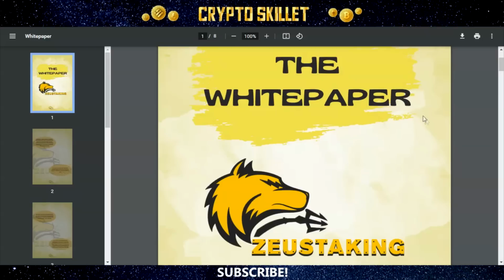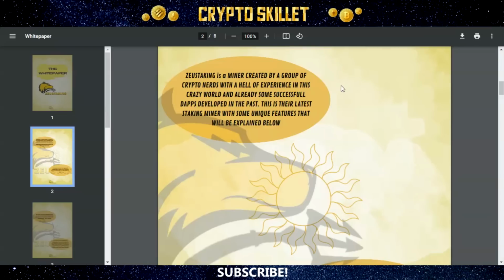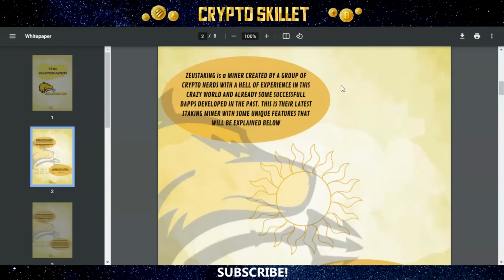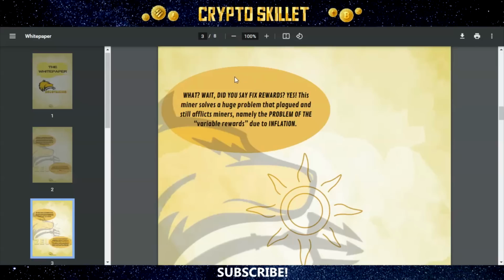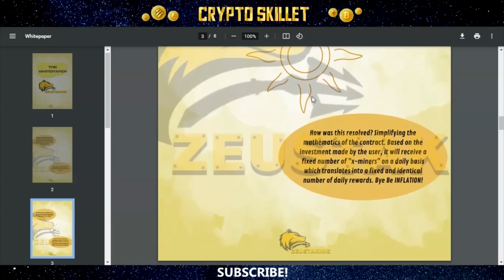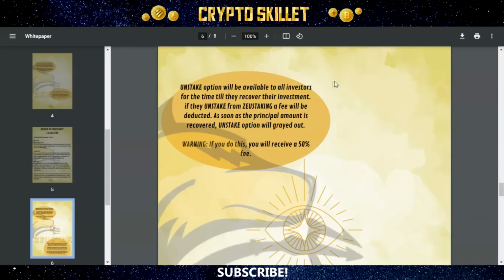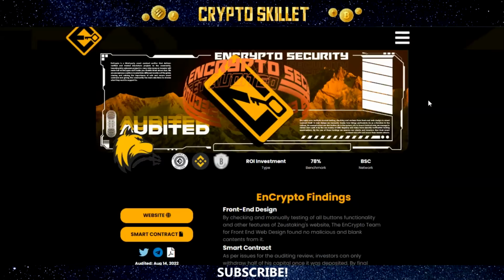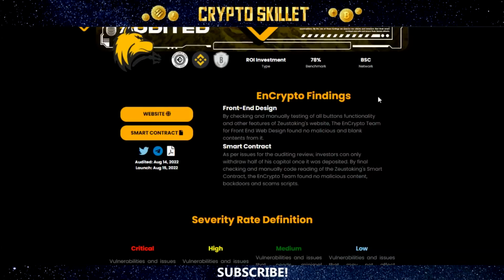ZEUSTAKING Review (INSANE 20% DAILY FIXED RETURNS!!) | Get In EARLY On ZeuStaking Miner BUSD Project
In this ZeuStaking review, we take a look at this brand new BUSD miner that offers an insanely high fixed ROI of 20% daily! The ZeuStaking miner is not only one of the highest paying BUSD miners out there, but the team have also taken measures to promote sustainability of the project. In this review video, I cover the details of the protocol, the whitepaper, audit, and more. I even show you my exact strategy to 10x your investment in a little over a month!

ZeuStaking BUSD miner is a no-compound miner that offers daily rewards claiming and 50% weekly withdrawals. They also have a referral system with 15% rewards. Both the deposit fees and withdrawal fees are 10% total (with 6% going to marketing and 4% going to the dev). The emphasis on marketing in encouraging, as marketing is incredibly important for these types of projects.

Because ZeuStaking has a fixed 20% daily return, it is nice to see that they have also reduced the profit limit to 2x initial investment. This means that if you make an initial investment and keep your earnings each time you withdrawal, you can double your money before you have to reinvest.

In the video, I show you a strategy for how you can 10x your investment in just a little over a month. This strategy involves reinvesting the withdrawn earnings for a few weeks, and then finally keeping the profits in our pockets for a huge gain. I demonstrate the breakdown in a spreadsheet calculator that is calibrated to match the ZeuStaking parameters.

This is a tremendously impressive BUSD miner with a lot of potential... This could very well become one of the most popular miners out there, and I'm glad to be able to share it with you guys before it launches!

I try to present exciting new projects to my audience, and keep you guys up to date on the latest crypto and defi content!